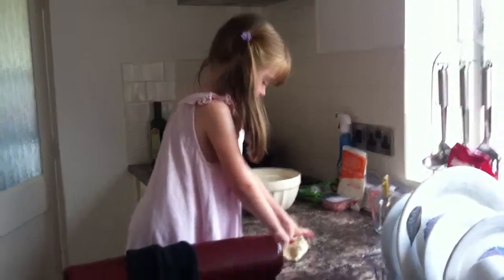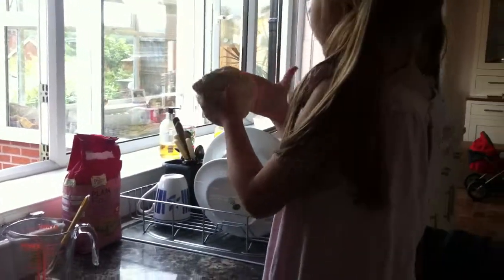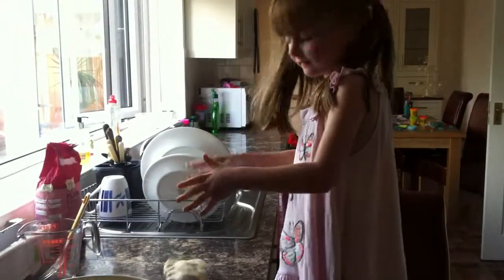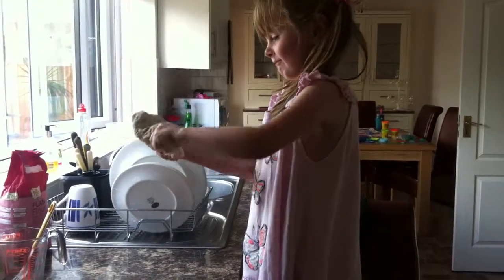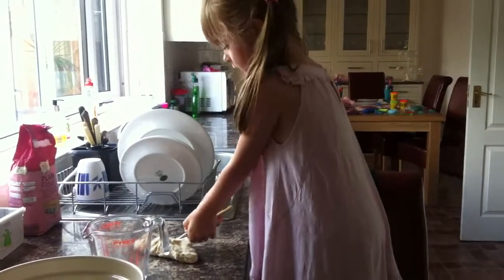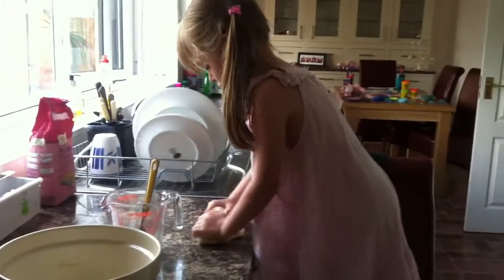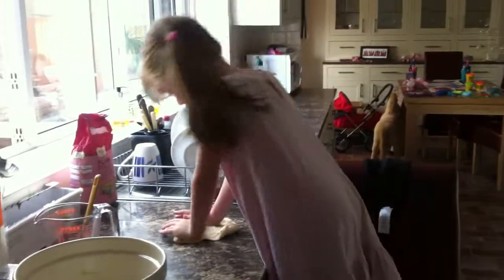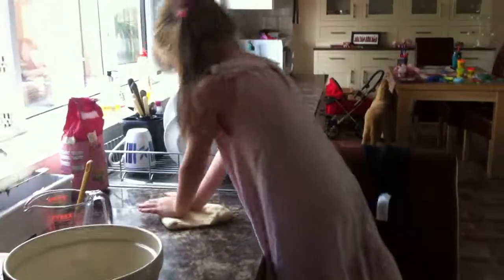MiaLord making pizza at home